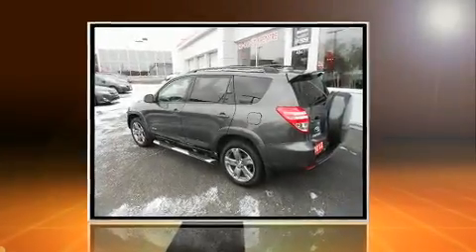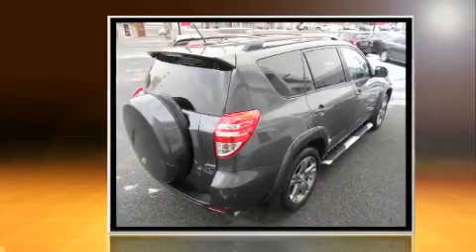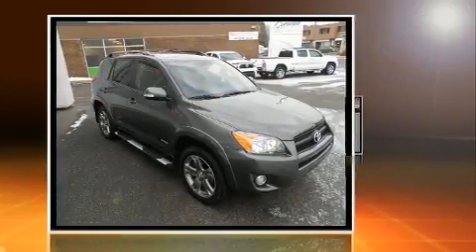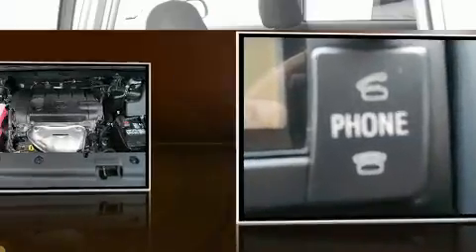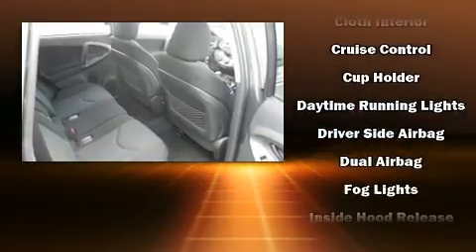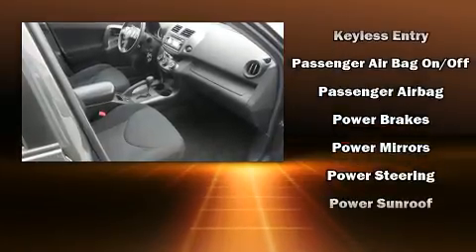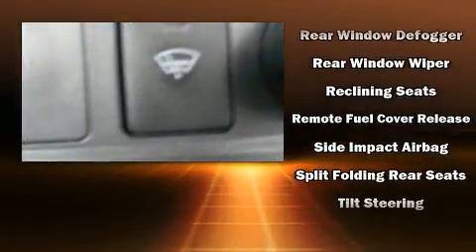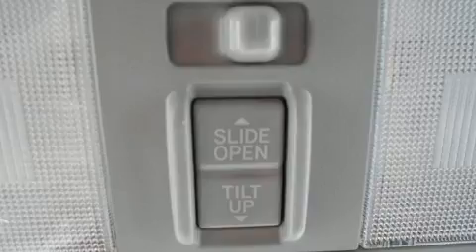2012 Toyota RAV4 Sport (A4) in Ottawa, ON K1K 1G4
You can expect a lot from the 2012 Toyota RAV4. It features an automatic transmission, 4-wheel drive, and a 2.5 liter 4 cylinder engine. Top features include cruise control, 1-touch window functionality, front bucket seats, skid plates, remote keyless entry, an overhead console, rear wipers, and the power moon roof opens up the cabin to the natural environment. Premium sound drives 6 speakers, providing you and your passengers a sensational audio experience. Toyota also prioritized safety and security by including: dual front impact airbags, head curtain airbags, traction control, brake assist, anti-whiplash front head restraints, a panic alarm, and 4 wheel disc brakes with ABS. With electronic stability control supplementing mechanical systems, you'll maintain precise command of the roadway. We know that you have high expectations, and we enjoy the challenge of meeting and exceeding them! Stop by our dealership or give us a call for more information.